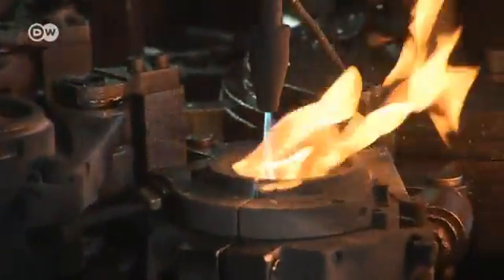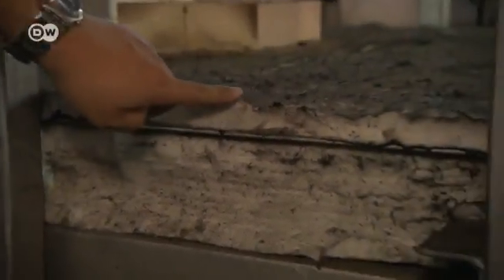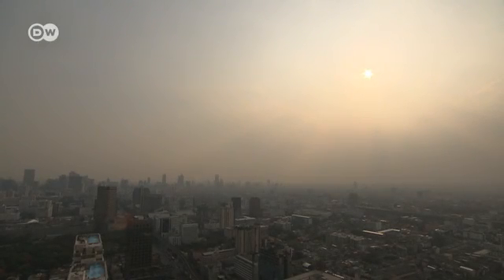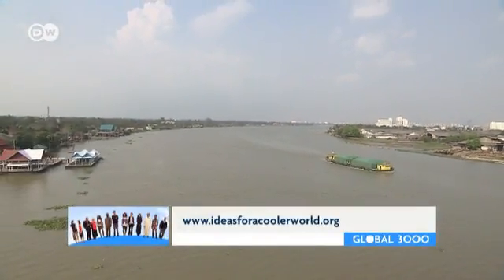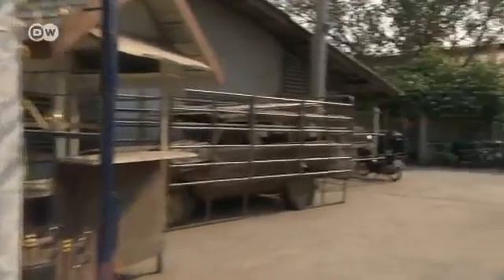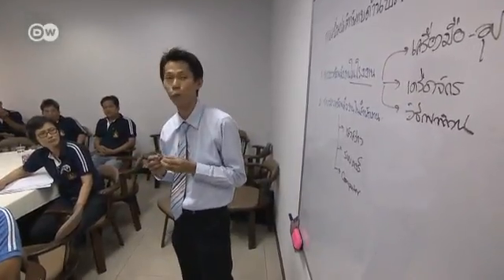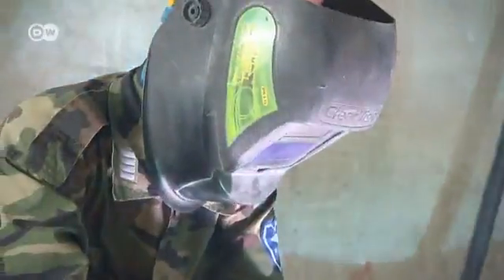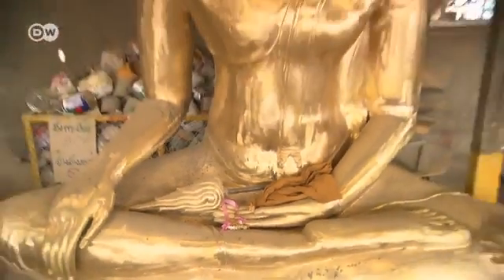Thai industries on low-carbon path | Global Ideas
Energy use is rising rapidly in emerging economies, especially those with strong export industries. The result is growing carbon emissions and soaring energy prices. That's why energy efficiency is becoming ever more important -- both to protect the climate and for companies' bottom lines. In Thailand, local energy consultants, with international help, are helping companies streamline their production processes so that they use less energy without compromising on economic output. The Thai government is hoping to use the project as a model to promote more public consciousness about energy use. Bangkok wants to reduce carbon emissions in the industrial production sector by nearly 20 percent in the coming years.